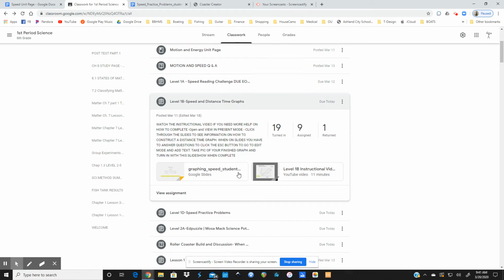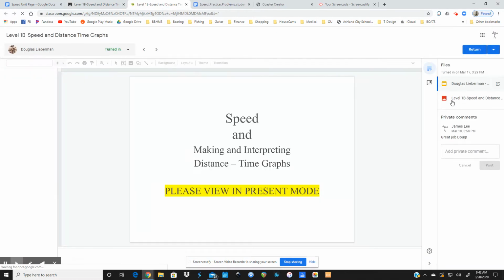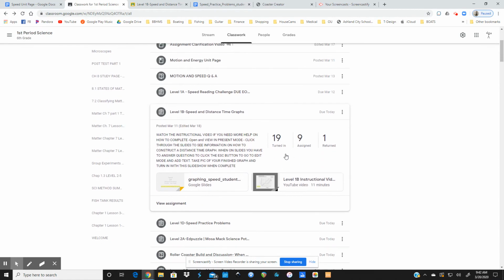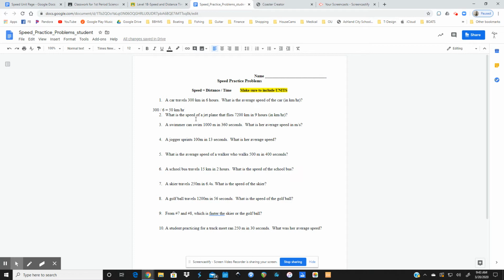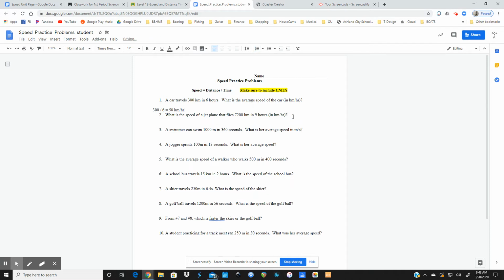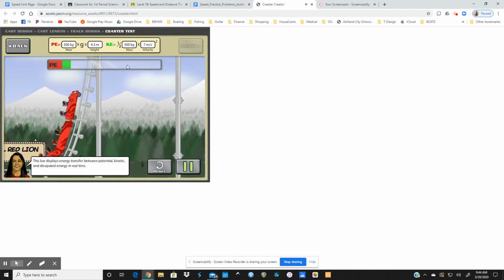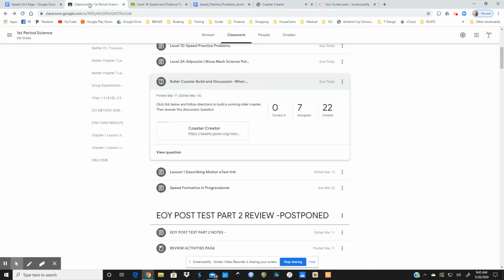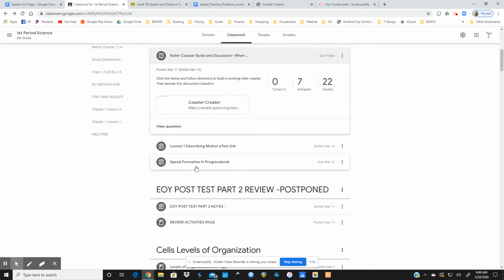Mr. Lee's Week 1 Review COVID 19 Break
COVID 19 WEEK 1 REVIEW